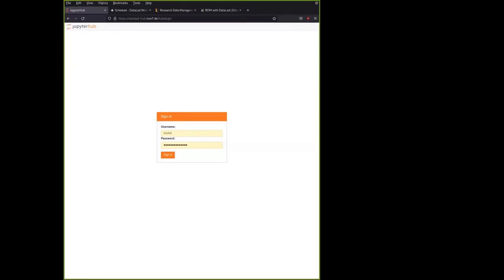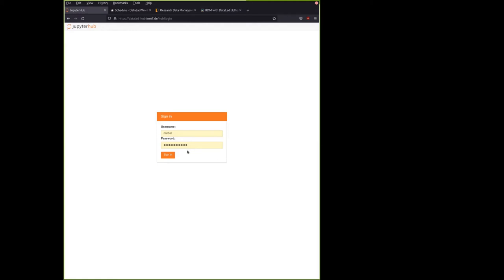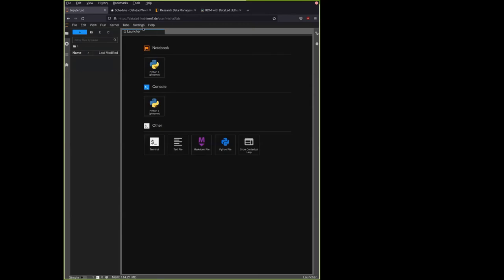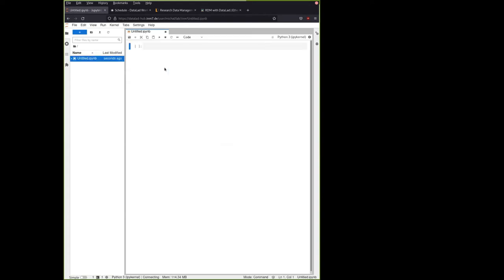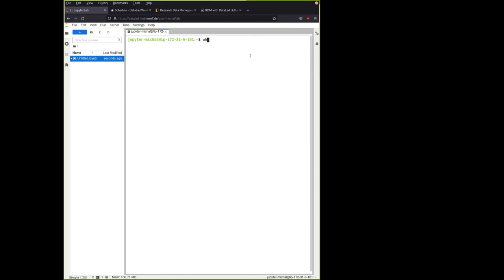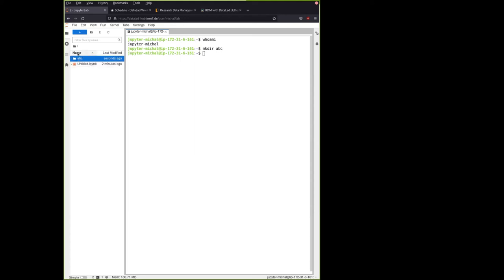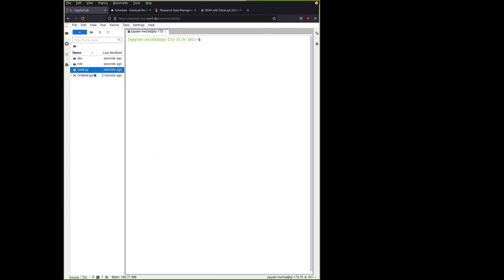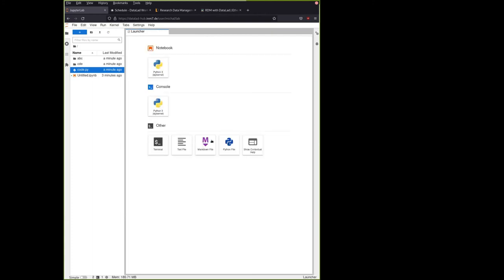02 JuypterHub overview - DataLad 0.16 Workshop - UKE Hamburg (virtual)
Video 2 of a series of sessions in a two-halfday workshop on DataLad.

This short overview of the JupyterHub introduces the workshops' compute infrastructure.

Instructors: Adina Wagner & Michał Szczepanik